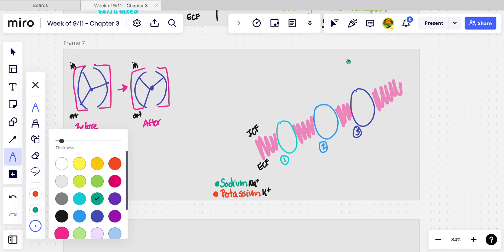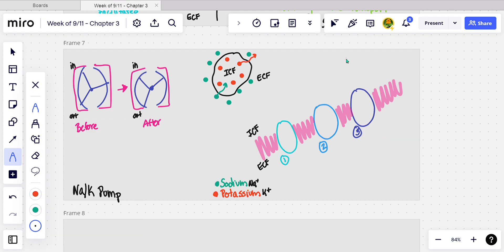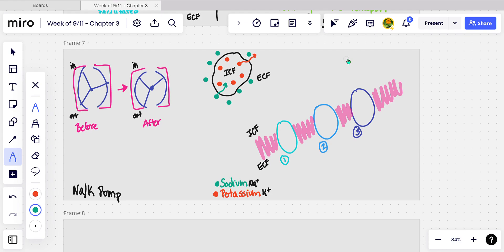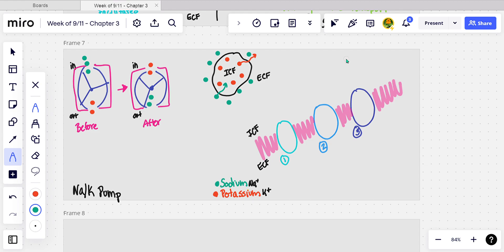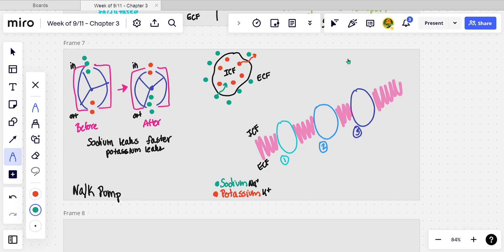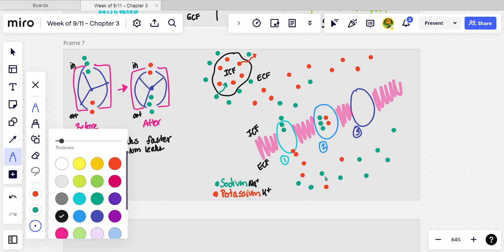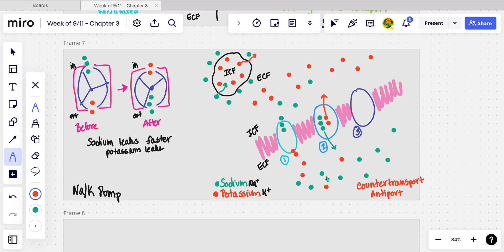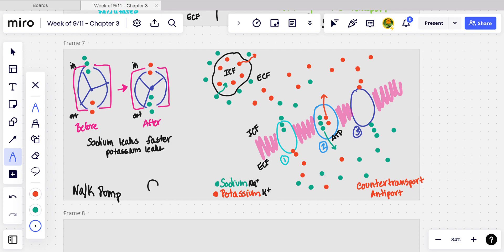Summary of the Sodium Potassium or Na K Pump